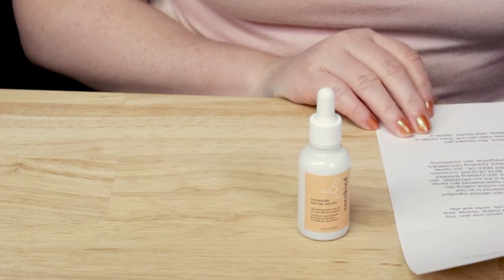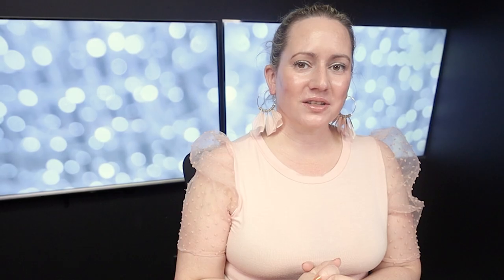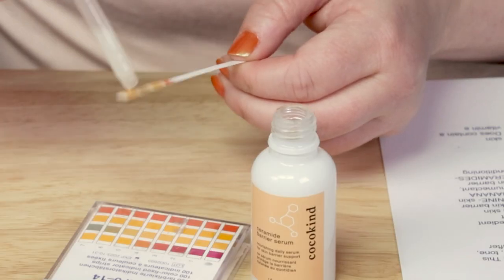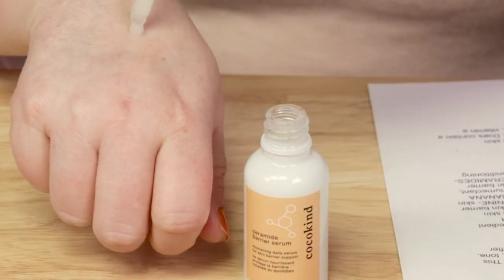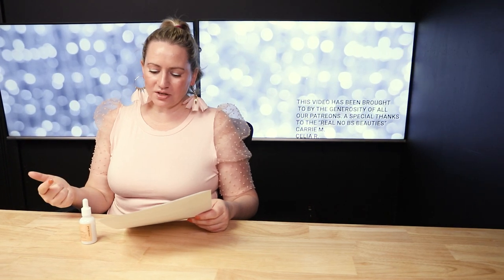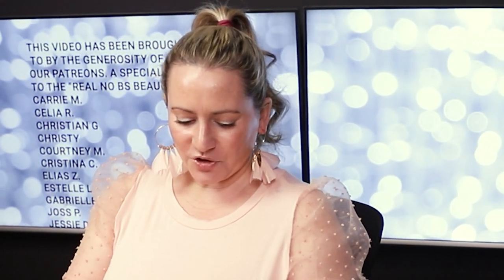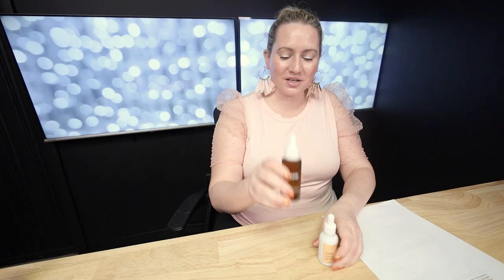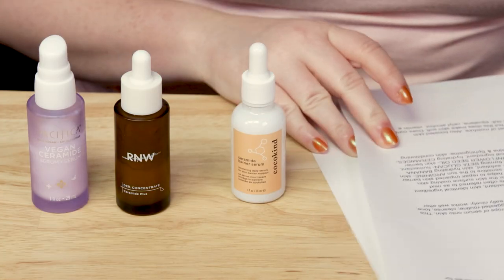Cocokind Skincare Ceramide Barrier Facial Serum Review & How to Use